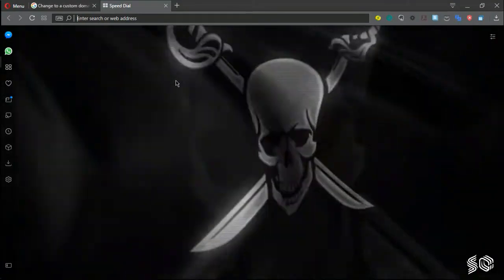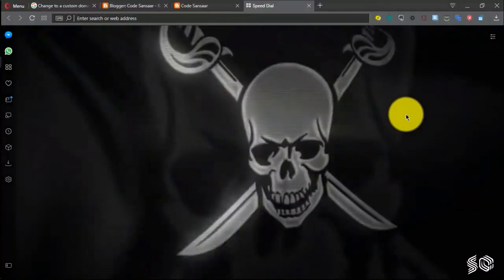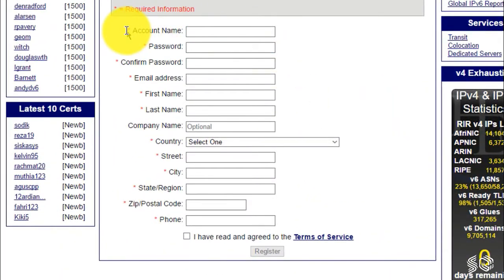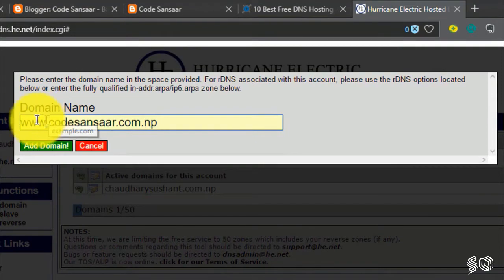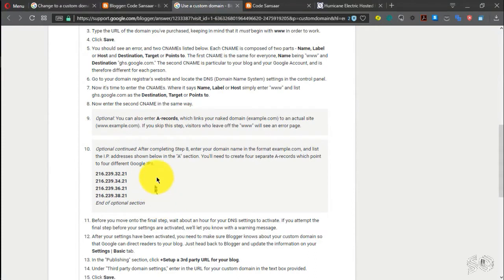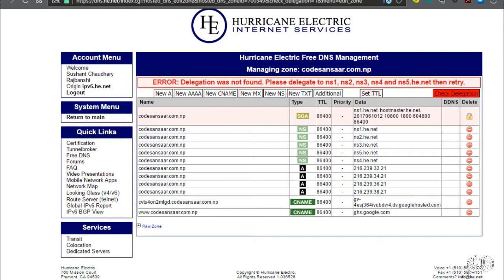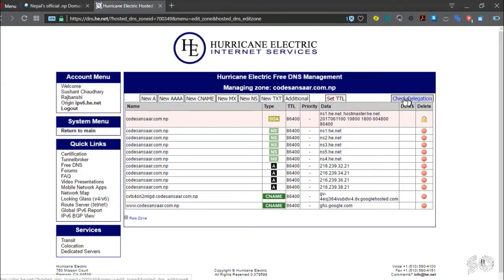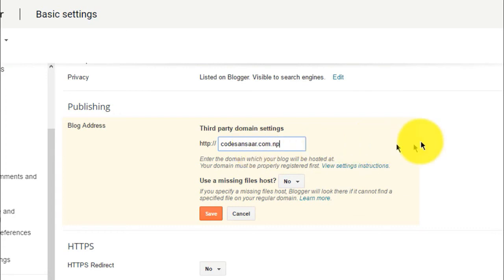REGISTER ".COM.NP" FOR FREE 2017 ||| आफनो ब्लग".blogspot.com" बाट ".com.np" बनाउनुहोस् सीत्तैमा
In this tutorial, you'll get to know two different processes to setup ".com.np" domain name for your blog's ".blogspot.com" URL. This service is absolutely FREE.

यस भिडियोमा म ".blogspot.com"लाई कसरी ".com.np" बनाउने बारेमा जान्कारी दिनेछु

Soundtracks used are as follows:

2) [YODDA | KOI PANI CHAINA]